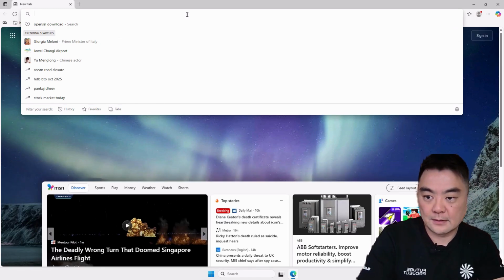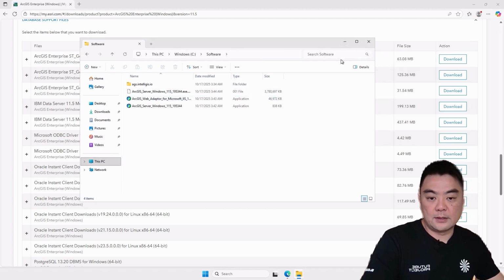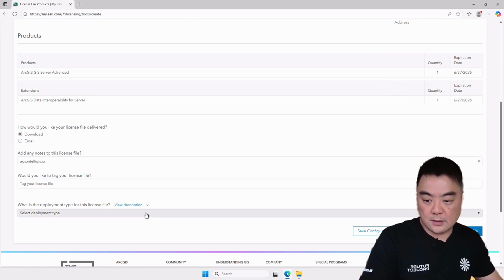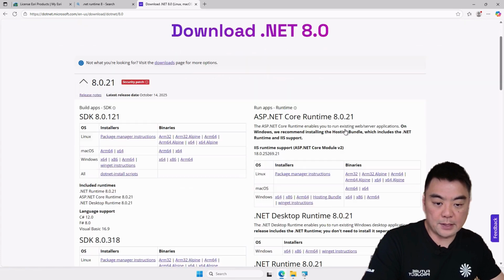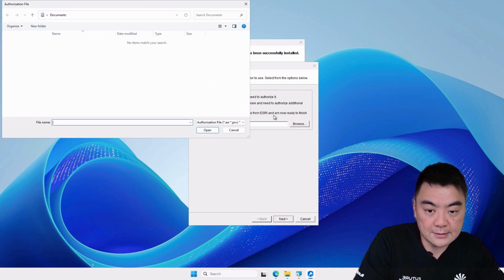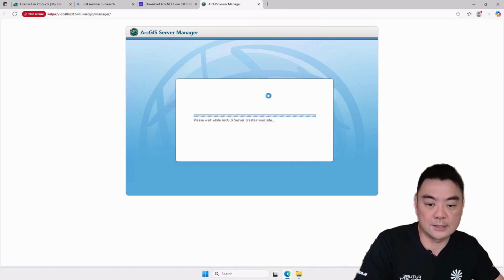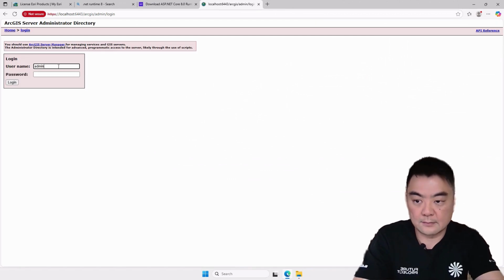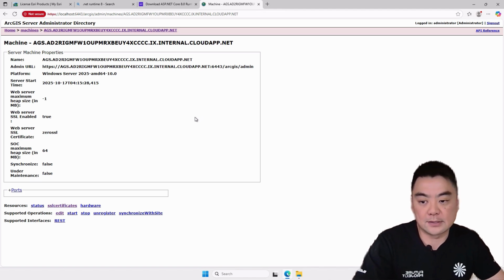Installing and Licensing ArcGIS Server (ArcGIS Enterprise Deployment Ep-05)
📹 ArcGIS Enterprise Deployment Series – Episode 05: Installing and Licensing ArcGIS Server
Your ArcGIS Server is about to go live — let’s get it installed, licensed, and configured ⚙️

In this episode, we move from setup to action by installing and licensing ArcGIS Server 11.5 on the VM we prepared in the last video. You’ll learn how to download the software and license from My Esri, configure your first ArcGIS Server site, and register your SSL certificate for secure HTTPS communication.

🧰 What We Cover:
00:00 Intro
00:26 what we've done so far
00:53 Downloading ArcGIS Server 11.5 and the IIS Web Adapter from My Esri
03:08 Creating an Advanced-level license file for ArcGIS Server
05:42 Running the installation wizard and service-account setup
09:05 Authorizing the software using the provisioning file
10:30 Creating your initial ArcGIS Server site and admin user
12:22 Importing and binding your SSL (PFX) certificate in ArcGIS Server Manager
15:51 Outro

ArcGIS Server Admin IIS ArcGIS Server Route]/admin

By the end of this video, ArcGIS Server will be fully installed, licensed, and secured — ready for HTTPS traffic through IIS and integration with Portal in the next step.